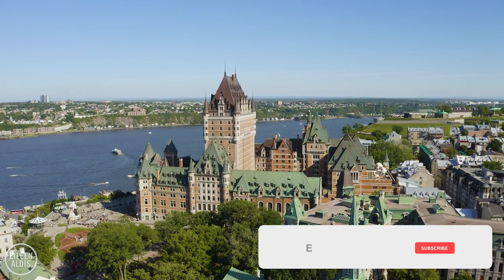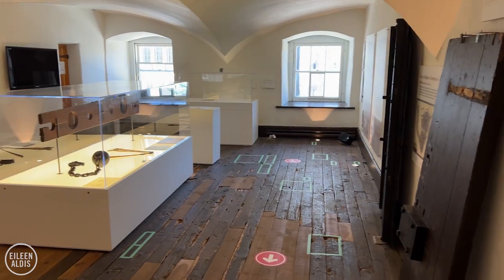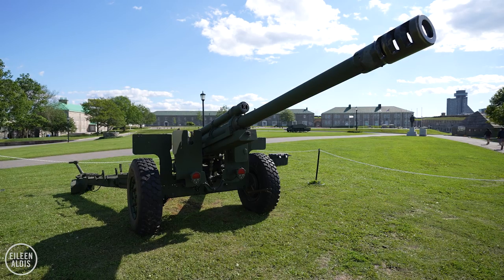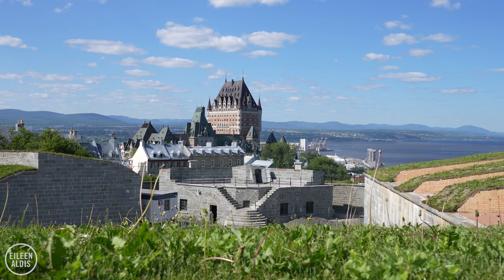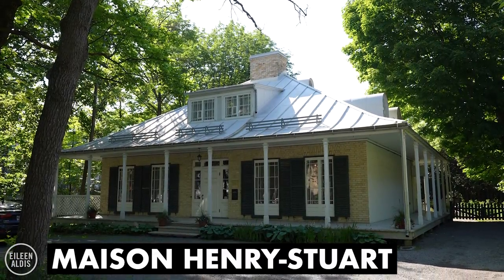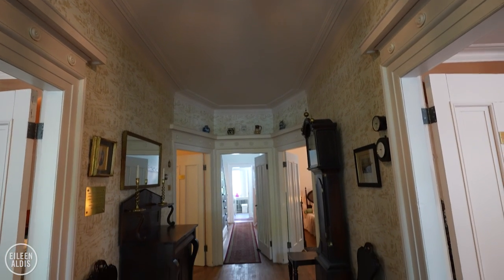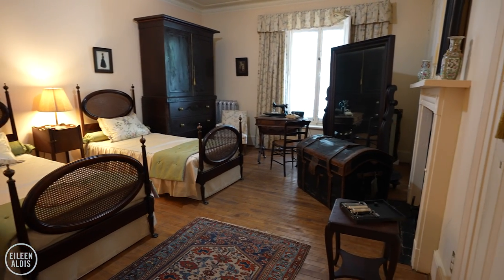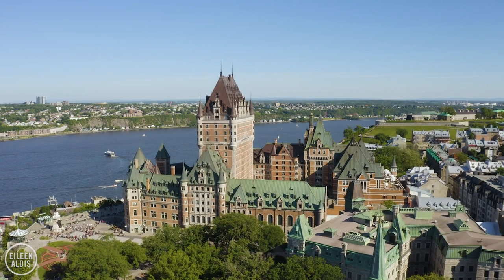7 Exciting Ways to Spend a Day in Québec City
Welcome to beautiful and historic Québec City in Canada! In this video, we're sharing 7 exciting ways to spend a day in this unique and charming city.

WHERE WE VISIT IN THIS VIDEO:
0:00 Introduction to Québec City
0:31 Morrin Centre
1:41 J.A. Moisan
2:18 Notre-Dame de Québec Basilica Cathedral
2:42 Citadelle de Québec
5:07 Parc du Bastion-de-la-Reine
5:41 Fortifications of Québec National Historic Site
6:19 Maison Henry-Stuart
10:24 Other Québec videos

We're delighted to collaborate with Destination Québec cité on this press trip to explore beautiful Québec City.

👋🏻 ABOUT ME

Hi! My name is Eileen and in 2017 I sold my stuff and bought a one-way ticket to travel the world with my partner, Marc.